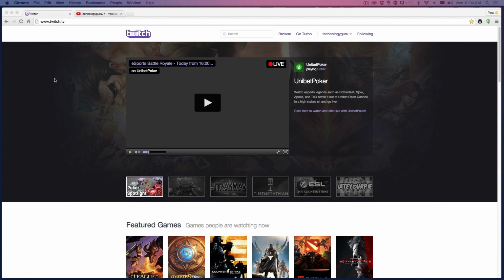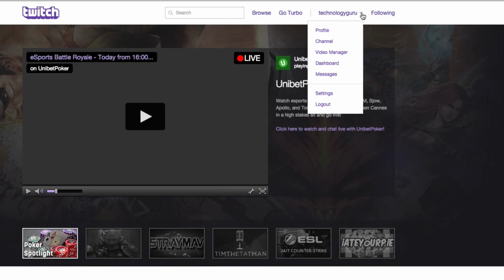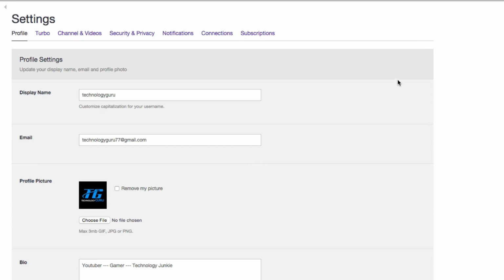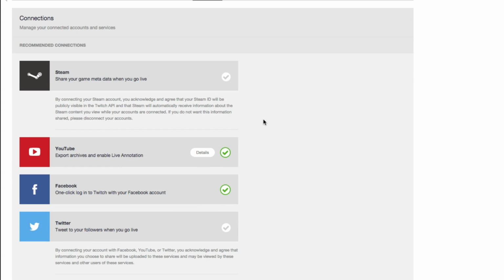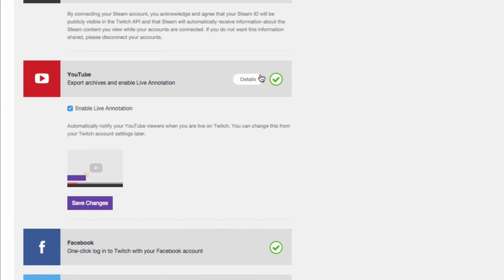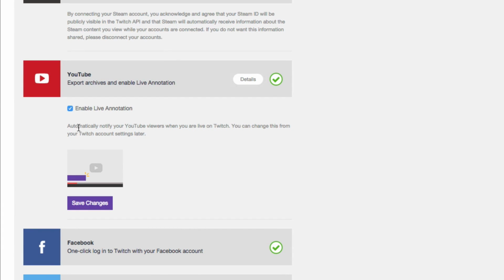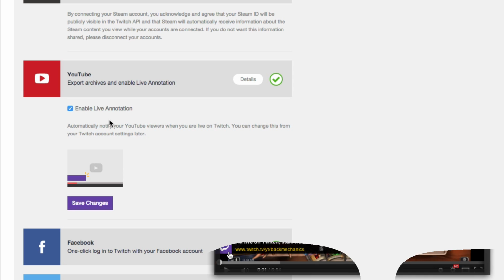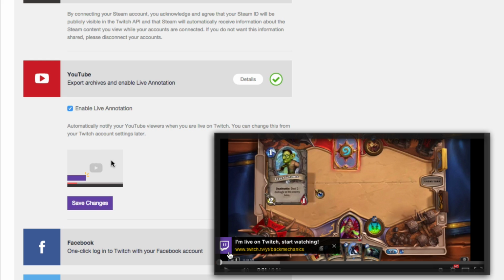How To Setup Twitch Notifications On All Of Your YouTube Videos - Twitch Tutorial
In this video tutorial I show you how to setup notifications that come up on all of your YouTube videos Past and Present that let people know that are watching your videos that you are live on Twitch!

dmporter74